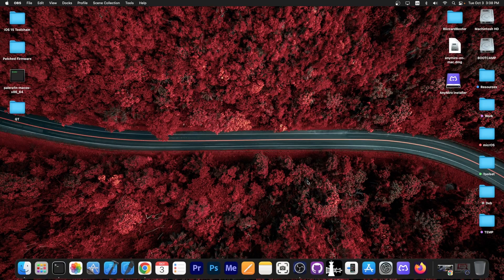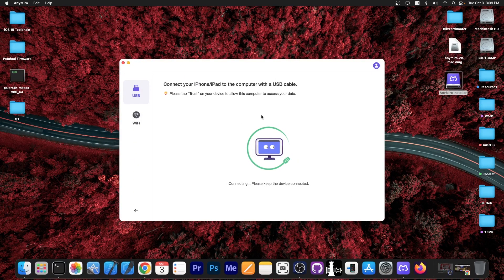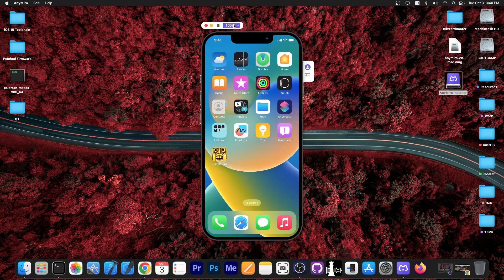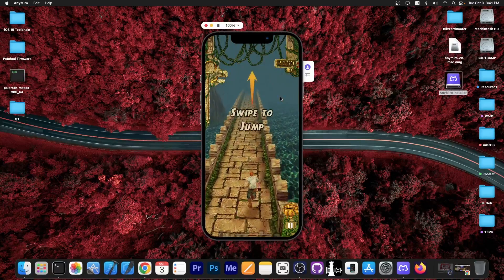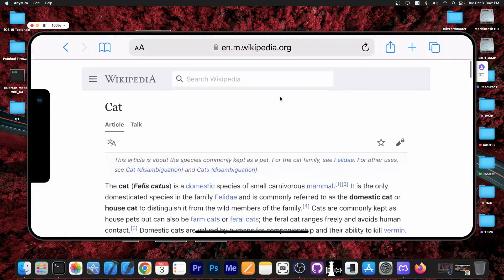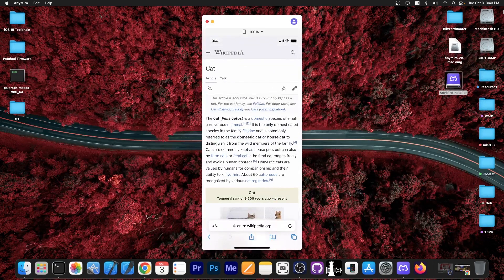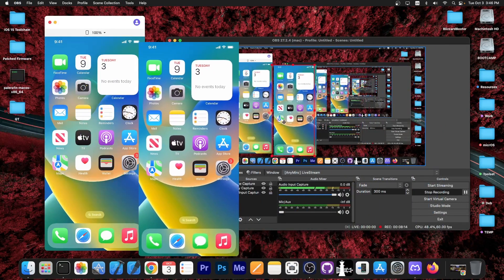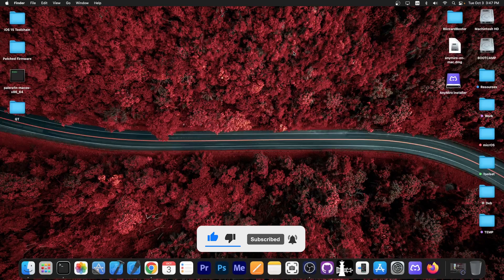iOS 15.0 - 17.1 Must-Have Tool: Stream Your Gameplay With No LAG Using AnyMiro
AnyMiro takes pride in its stability, guaranteeing a flawless mirrored experience free from mistakes or interruptions. The software offers a fast and speedy mirroring procedure because of its superior technology and optimization, enabling gamers to broadcast their games with ease.

~ GeoSn0w

▶ Surprised icon from Flaticon.